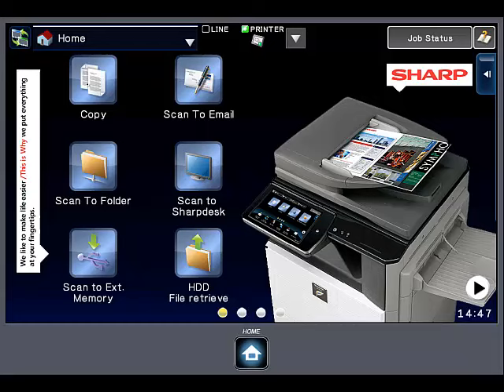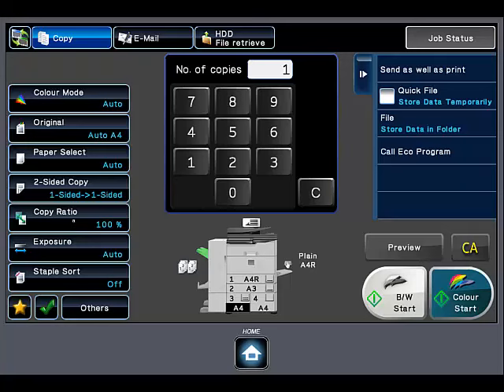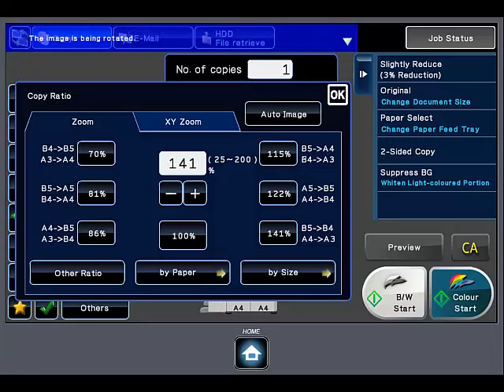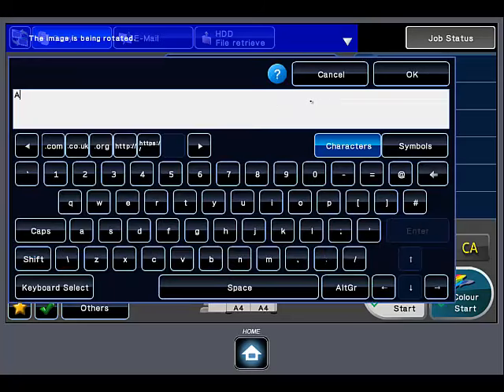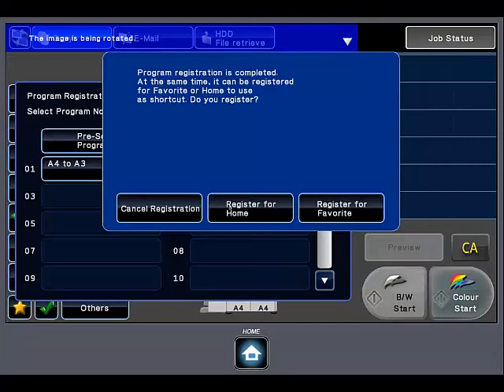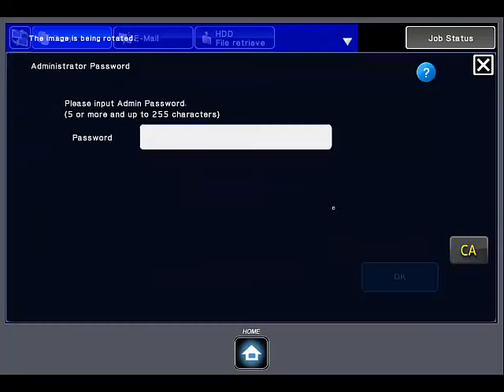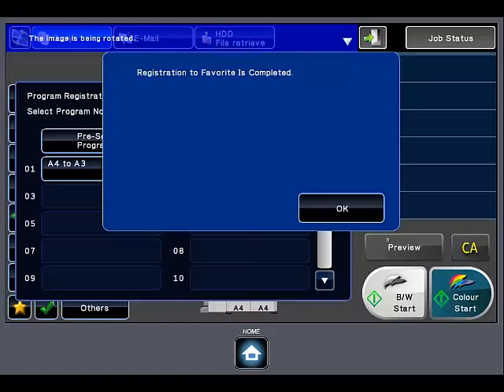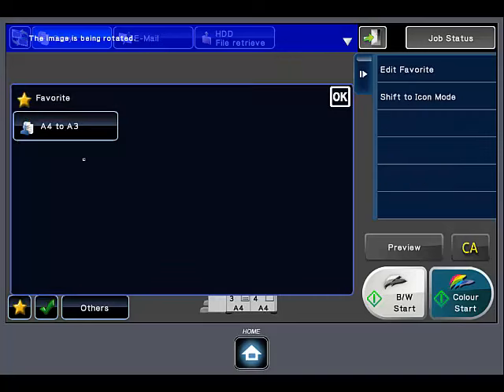Registering a Favorite Task